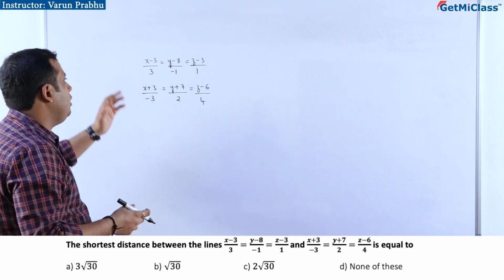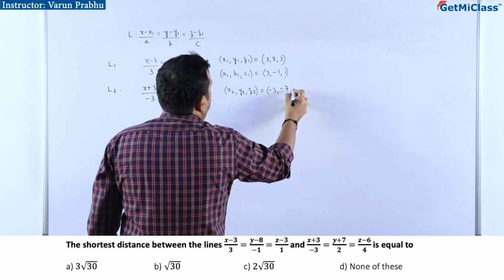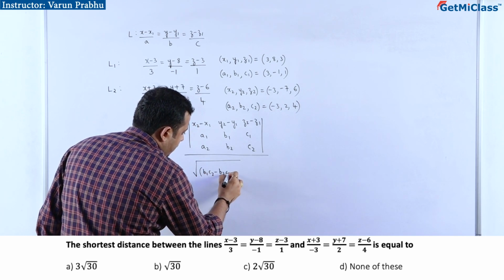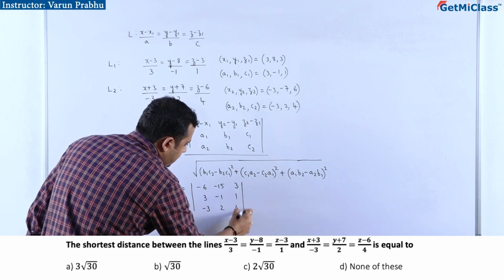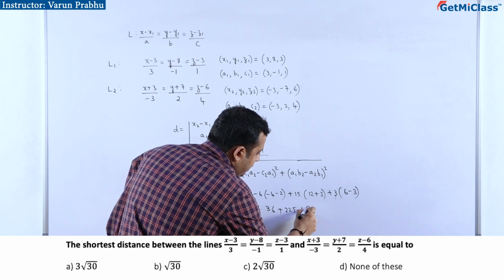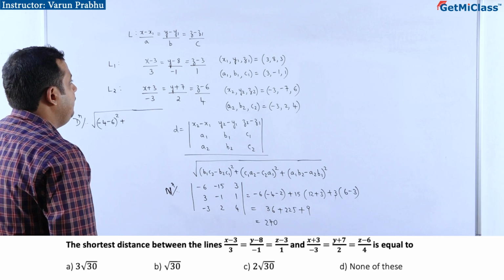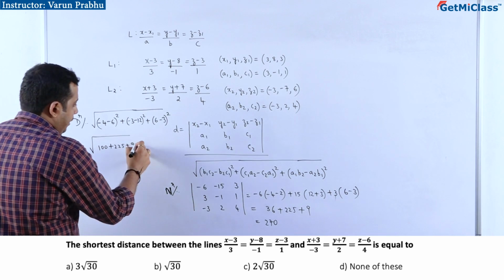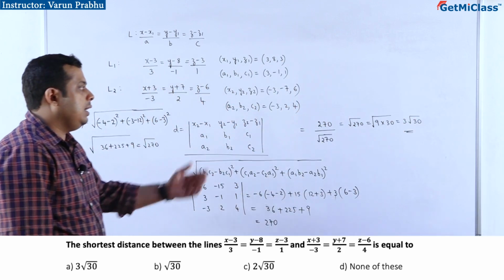Derivation of Distance Between Lines KCET 12th Mathematics 3D Geometry Lines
The shortest distance between two parallel lines 'a1x + b1y + c1 = 0' and 'a2x + b2y + c2 = 0' is given by the formula: